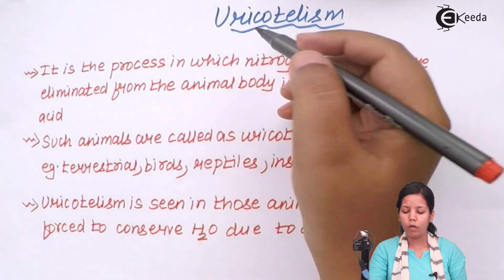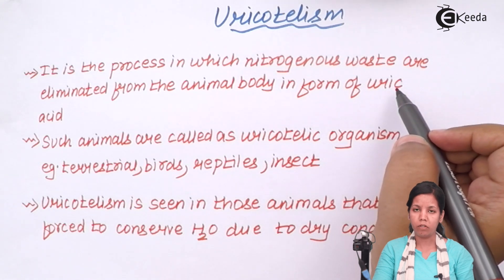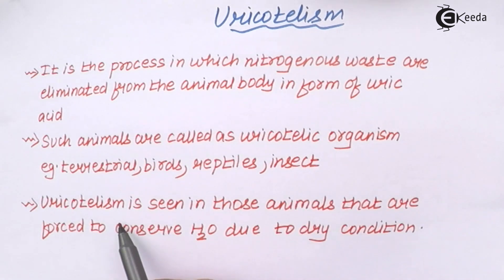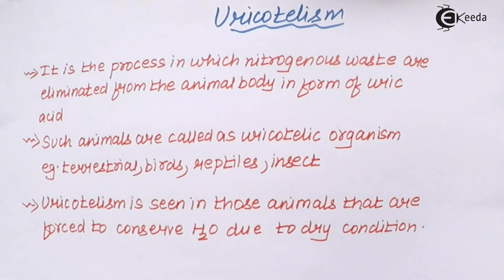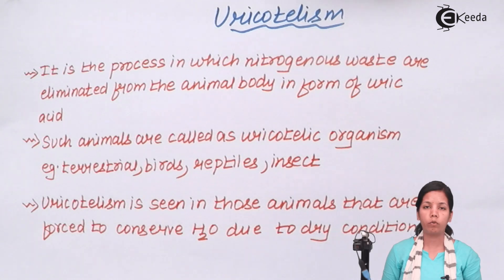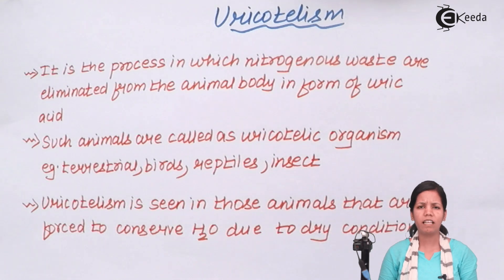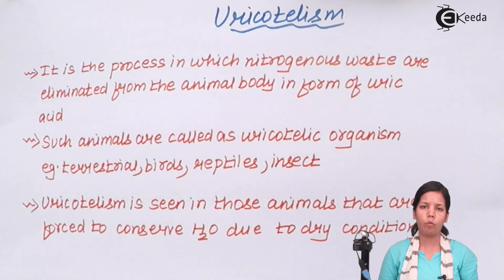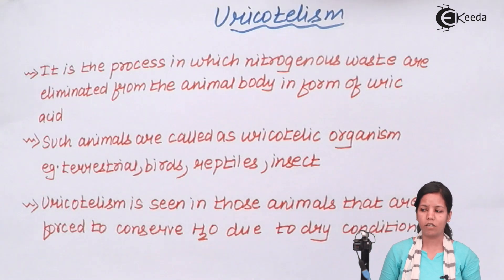Uricotelism - Excretion and Osmoregulation - Biology Class 12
Video Lecture on Uricotelism from Excretion and Osmoregulation chapter of Biology Class 12 for HSC, CBSE & NEET.

Happy Learning : )